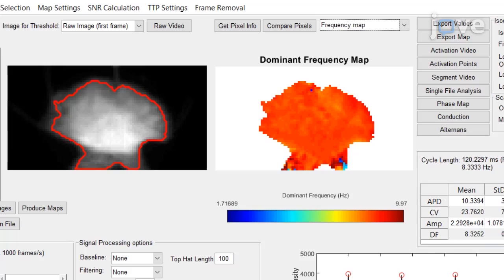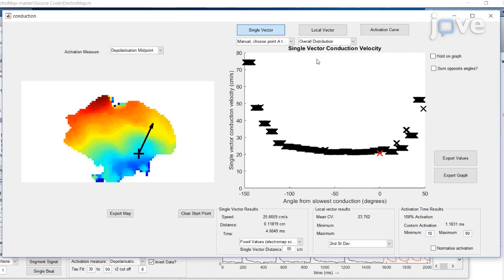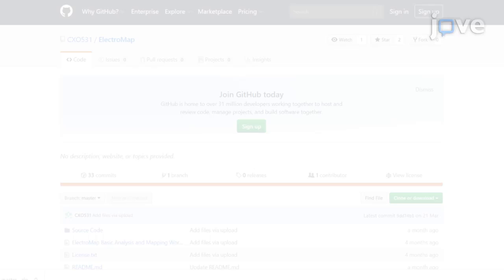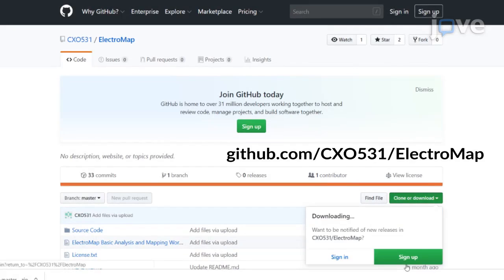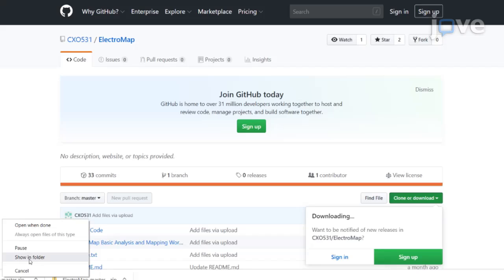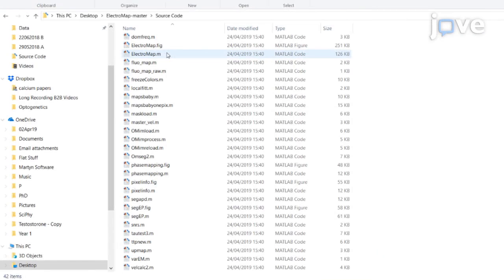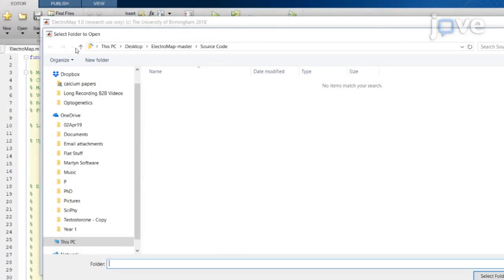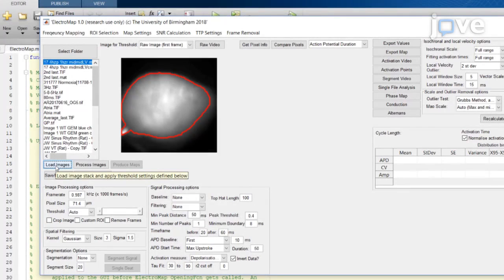ElectroMap for HT Analysis of Optical Mapping Data | Protocol Preview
High-Throughput Analysis of Optical Mapping Data Using ElectroMap -  a 2 minute Preview of the Experimental Protocol

Christopher O’Shea, Andrew  P. Holmes, Ting  Y. Yu, James Winter, Simon  P. Wells, Beth  A. Parker, Dannie Fobian, Daniel  M. Johnson, Joao Correia, Paulus Kirchhof, Larissa Fabritz, Kashif Rajpoot, Davor Pavlovic

This protocol describes the setup and use of ElectroMap, a MATLAB-based open-source software platform for analysis of cardiac optical mapping data. ElectroMap provides a versatile high-throughput tool for analysis of optical mapping voltage and calcium datasets across a wide range of cardiac experimental models.